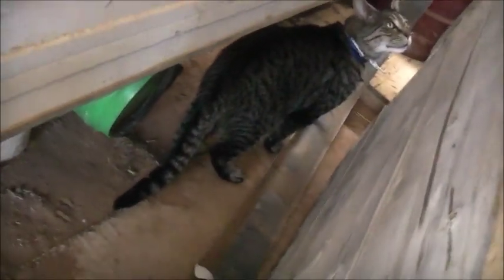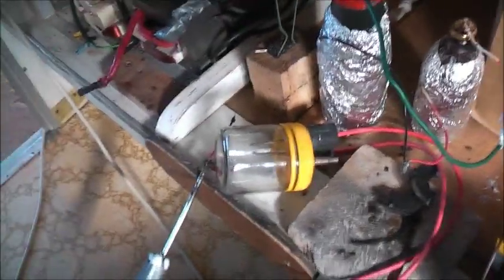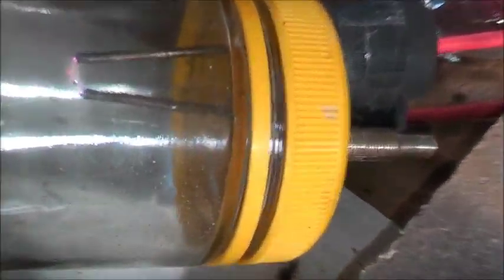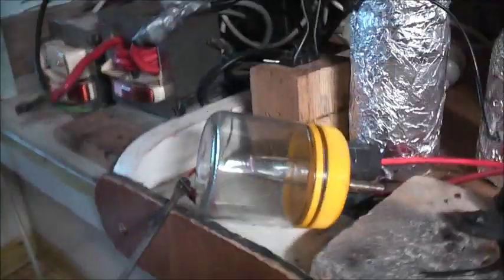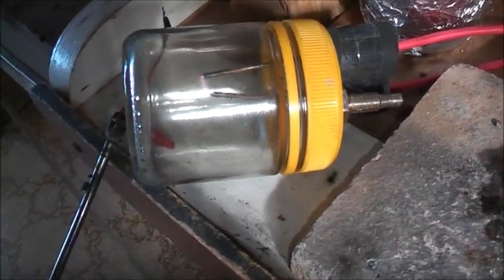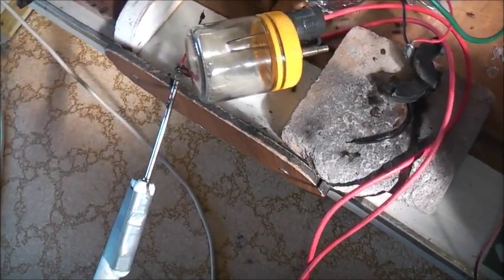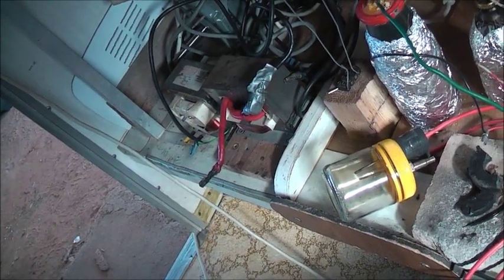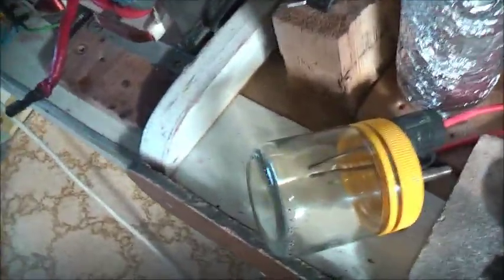Arc In Argon Gas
Cat & Argon High Voltage Arc!